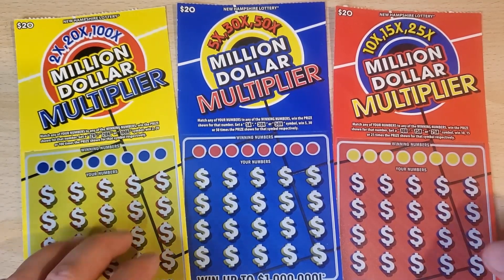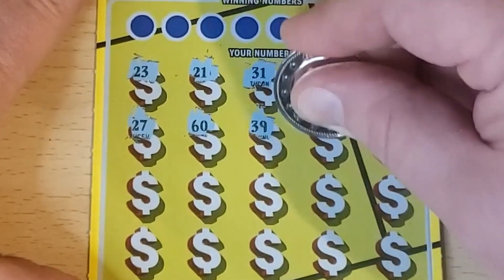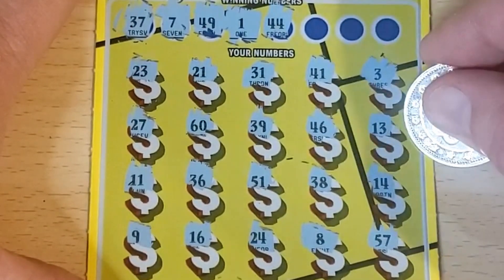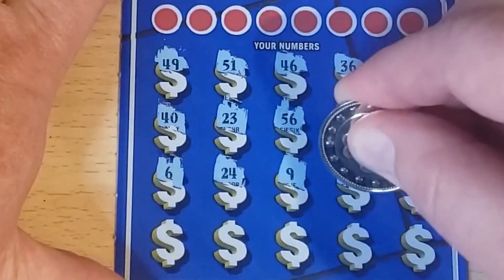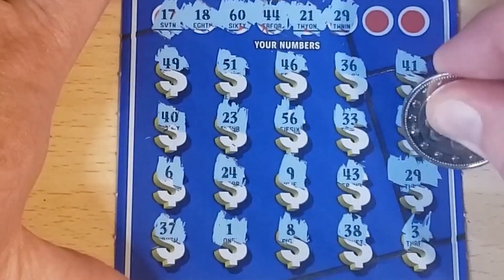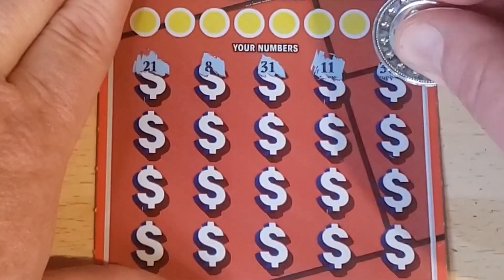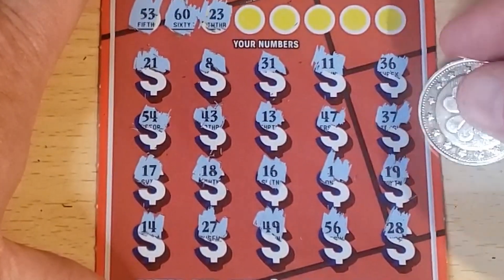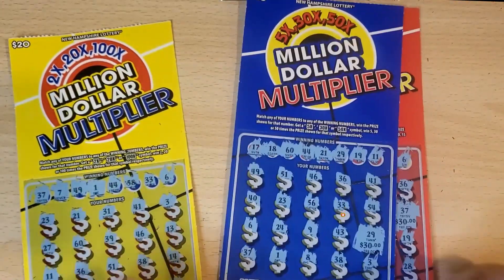Million Dollar Multiplier 💰 $60 Session 🍀 New Hampshire Scratchcards 🍀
I try my luck in this $60 session of Million Dollar Multiplier tickets from the New Hampshire lottery. The Million Dollar Multiplier is an older ticket with many top prizes still in the mix, including $1,000,000!  It is a numbers match game and has different multipliers depending on the color of the ticket!

Scratch responsibly.